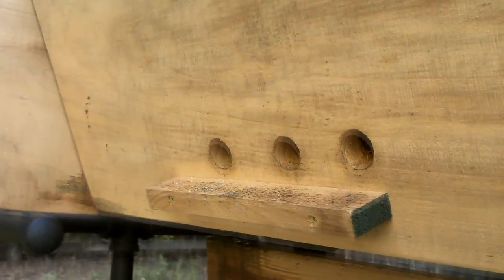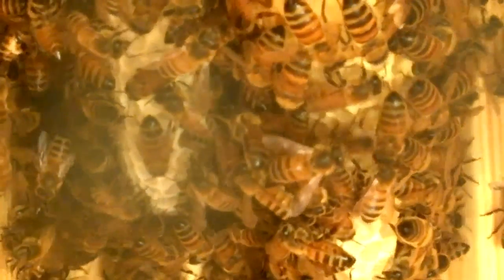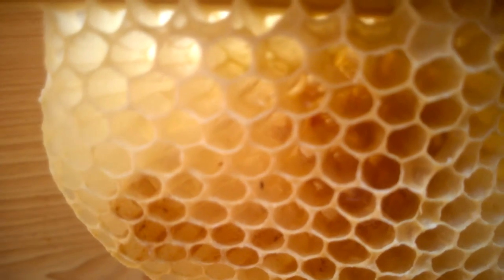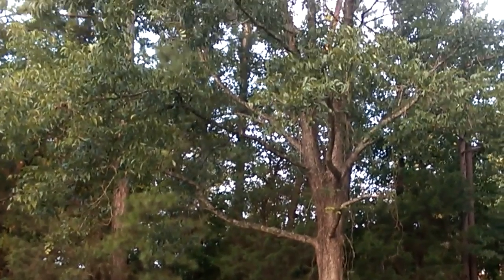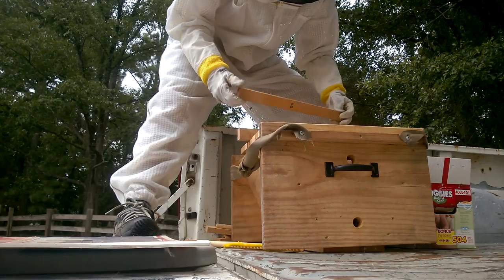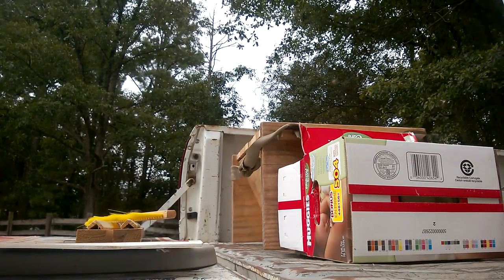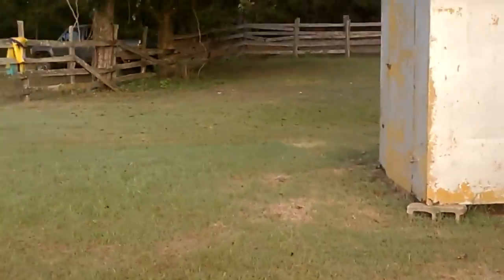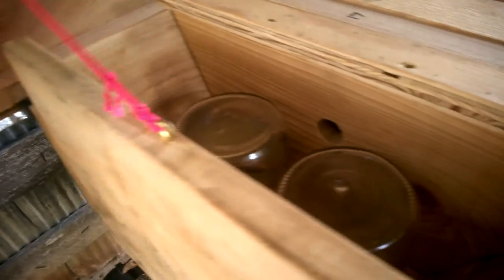The Honey Bee Saga...Gone with the Wind, Back with the Rain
We've had a lot happen since our last Top Bar Beehive video. We will fill you in on all the ups and downs that have occurred.